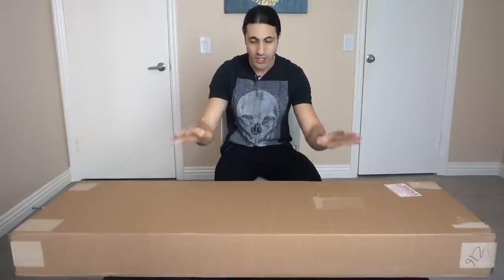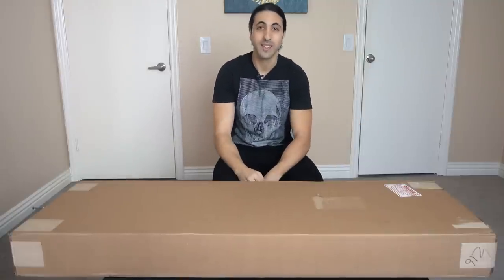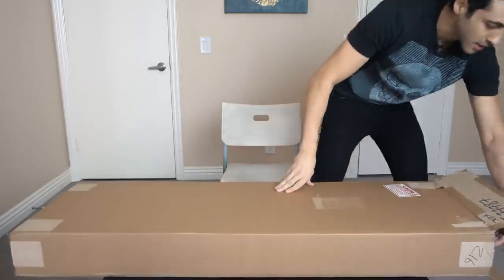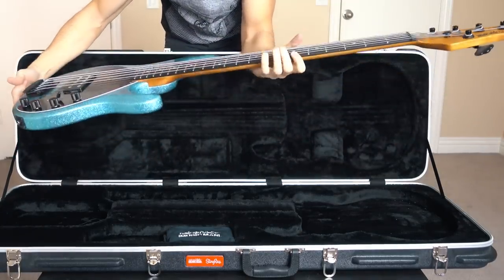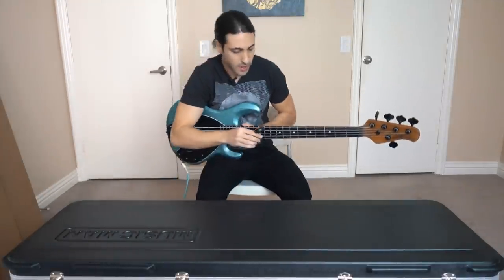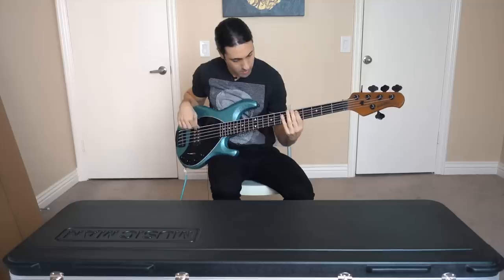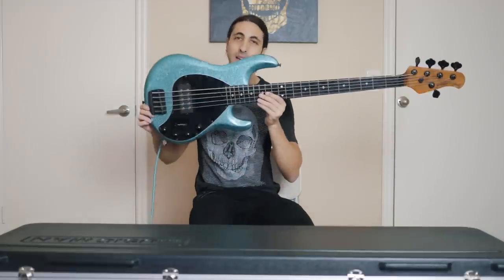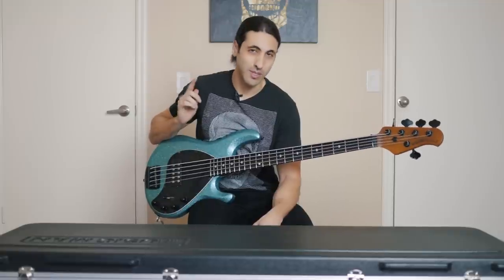Ernie Ball Musicman Stingray Special Bass - Unboxing & First Impressions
In this video I am unboxing the new Ernie Ball Musicman Stingray Special Bass and giving my initial impressions on it. I will be doing a full review of it soon and comparing it to my Musicman Stingray Classic.

▼ STUFF I USE TO MAKE VIDEOS:

Sony rx100 V
Panasonic G85
GoPro Hero 5

Favorite lenses:
Panasonic 25mm 1.4
Panasonic 12-35mm

Favorite SD Card